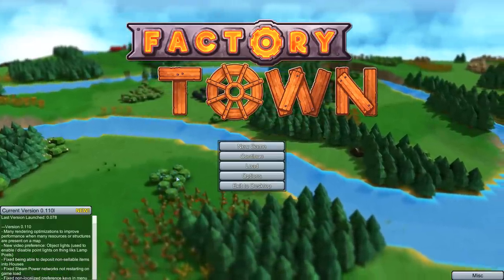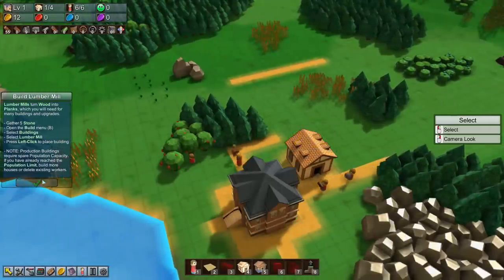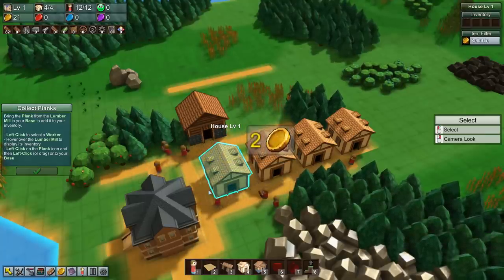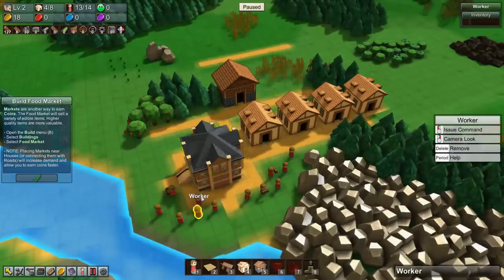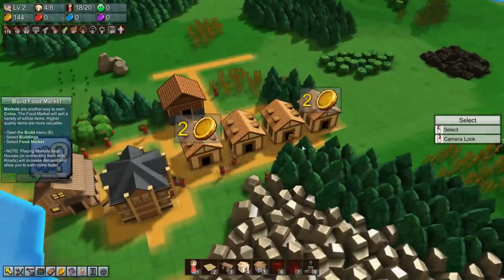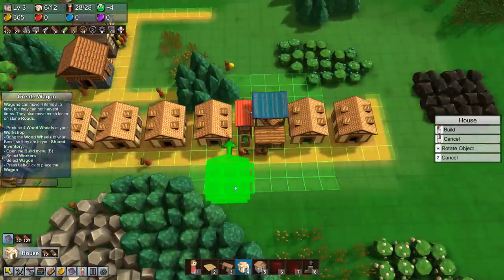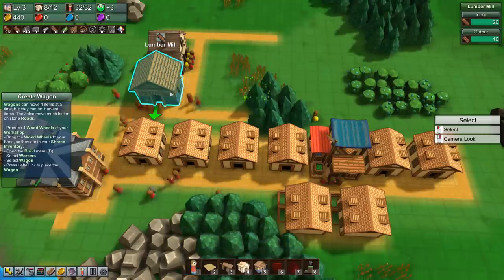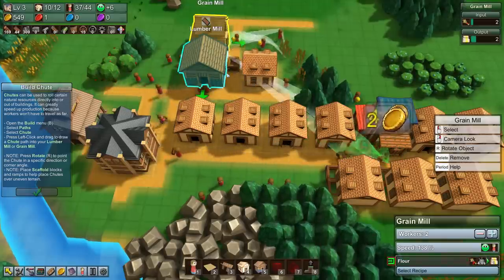Factory Town 2019 - City Building Resource Management Sim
Factory Town Gameplay with Splat! Let's Play Factory Town and check out a game where you'll build a small town to fully produce products with complex conveyor systems!